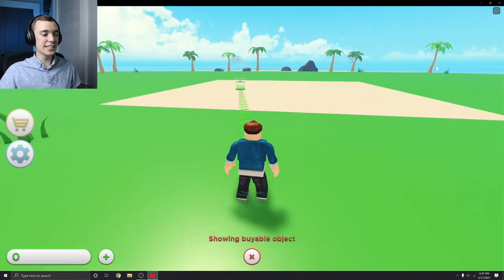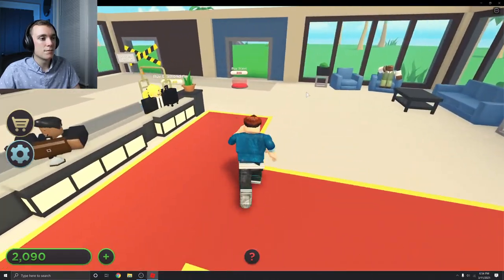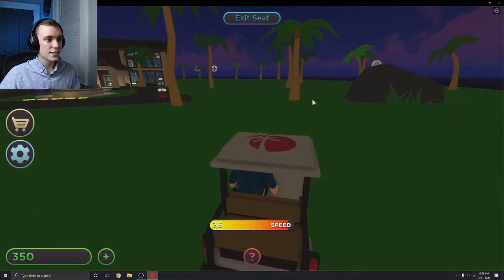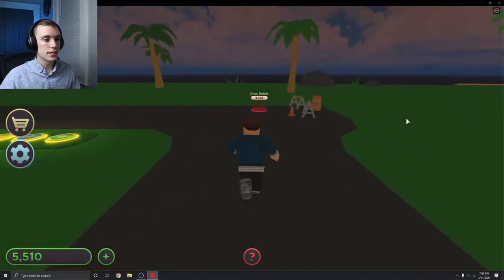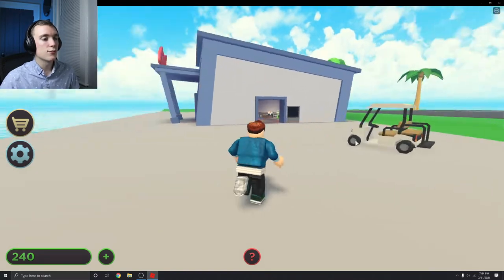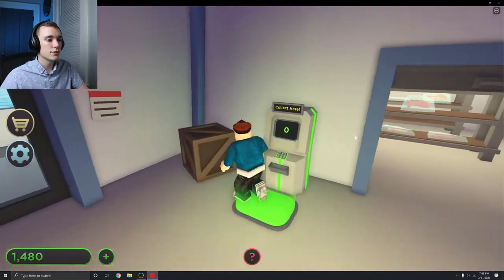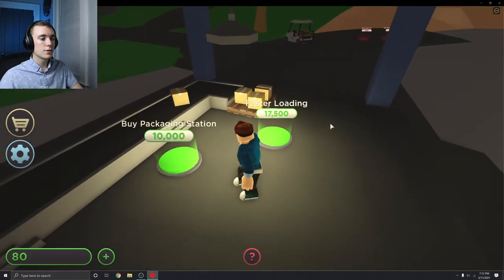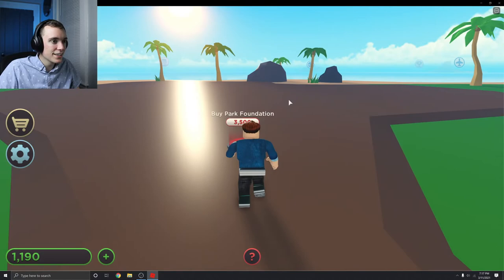My very own RESORT!? // Tropical Resort Tycoon EP. 1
Summit Kidz is the children's ministry of Summit Church in Elkins, WV